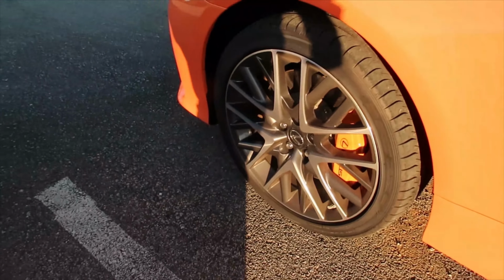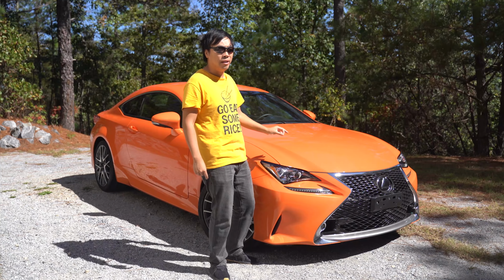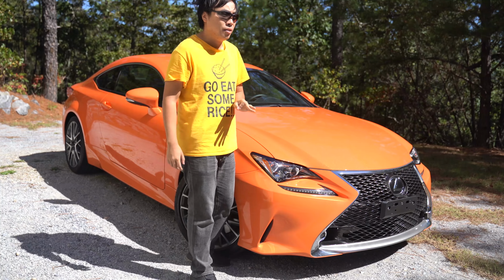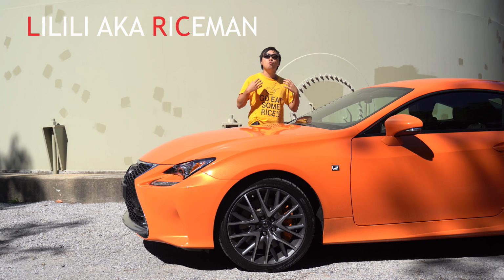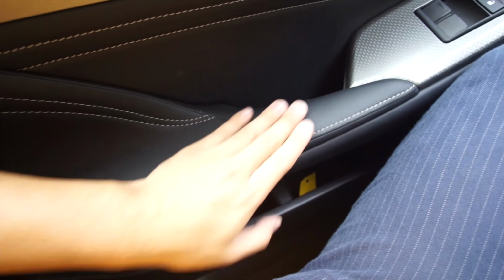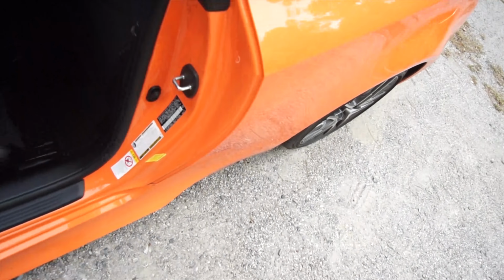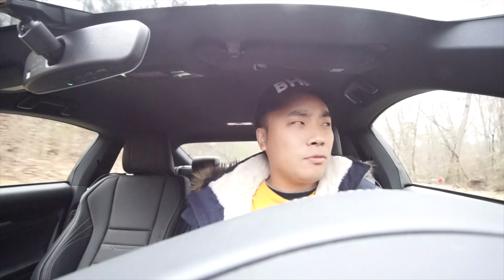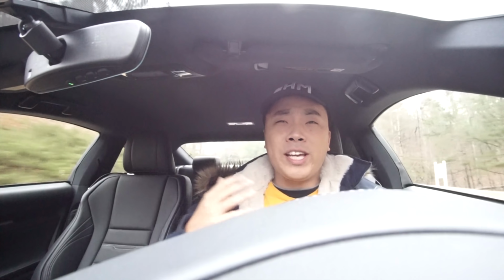2018 Lexus RC350 F Sport Review | Victor Car Review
🤘  Welcome to the first video on Victor Car Review, today I will be reviewing my Lexus RC350 F Sport.